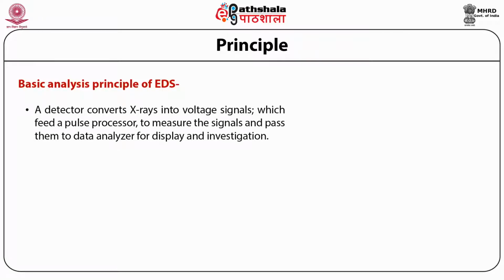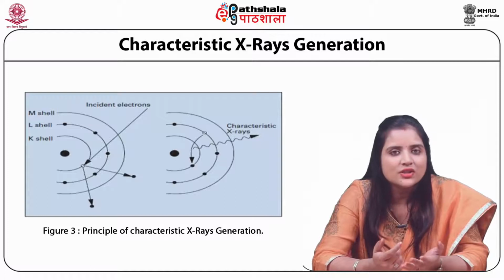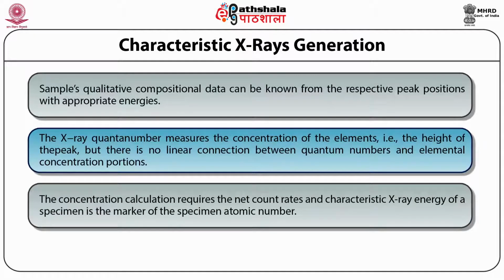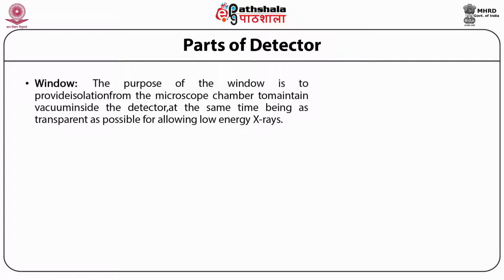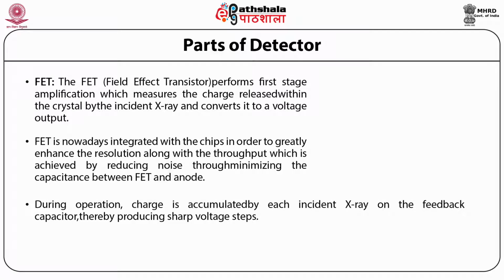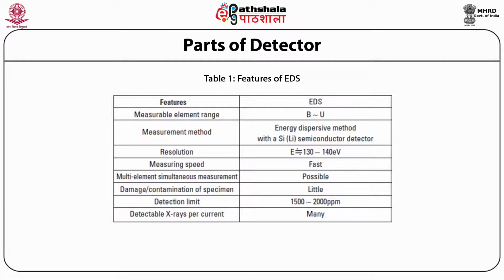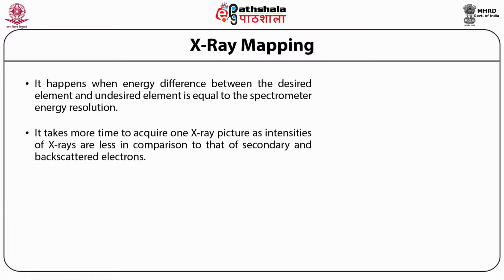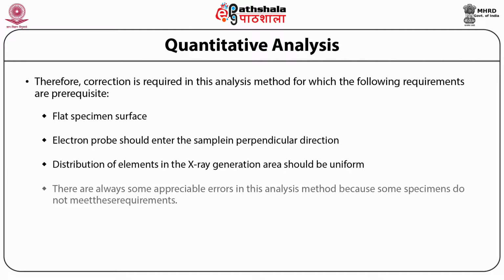Materials Science P03 M-3.2 ENERGY DISPERSIVE ANALYSIS OF X-RAYS (EDAX)